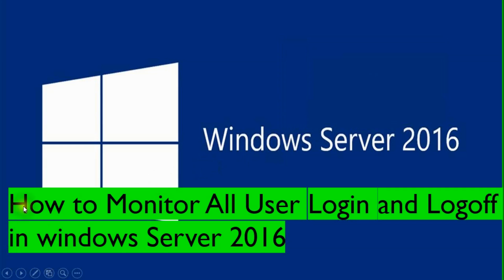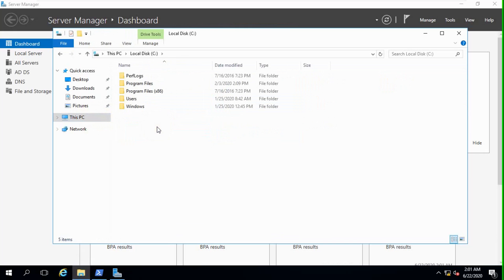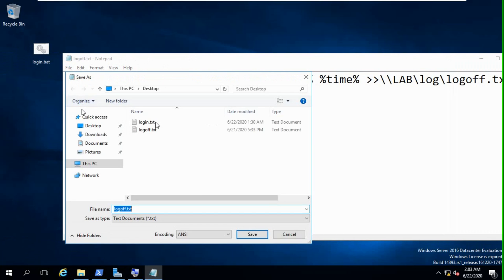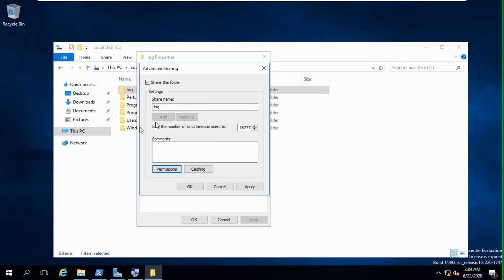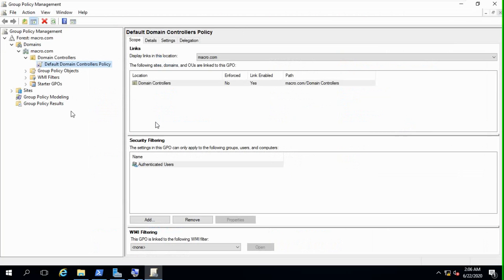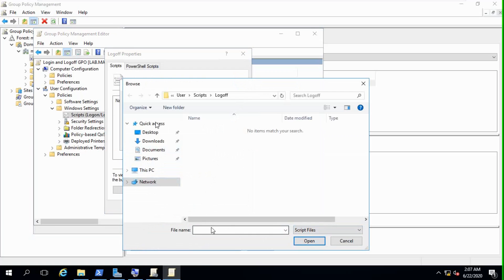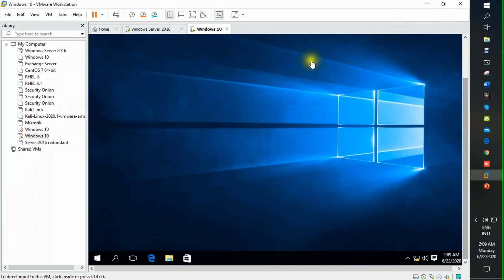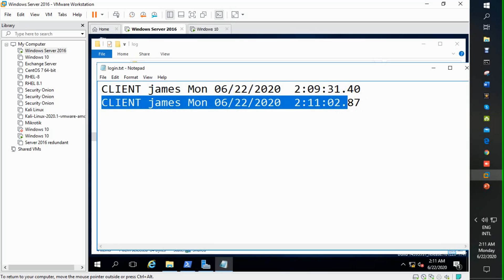How to Monitor All User Login and Logoff in windows Server 2016 || Tutorial 11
Please write a Comment if you benefited by this Tutorial  ✍ ✍ ✍

M.Sc, MCP, MCSA, CCNA Cyber Ops.
MTCNA. MTCRE
Microsoft Windows Server 2016 Charter Member
Technical Trainer

how to Monitor All User Logоns in a Domain using Native Tools,
How to Track users Logon/Logoff - Windows Server,
How to Monitor All User Login and Logoff in windows Server 2016,
How to Record Users Login And Logoff time Group Policy,
How to find out last Login client and last Login computer information in windows Server 2016,
How to see who logged in and when into a windows computer or windows server,
How to Configure and Securely Connect Remotely on a Windows Server using Radmin,
how to check user login history in windows 10,